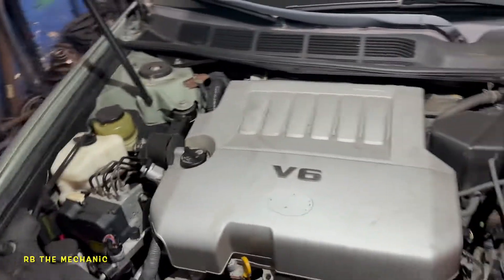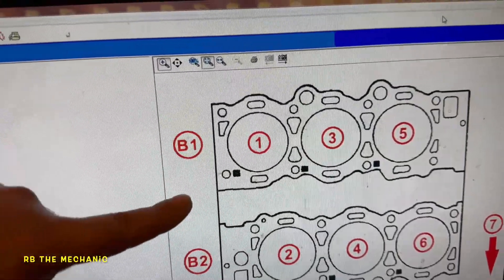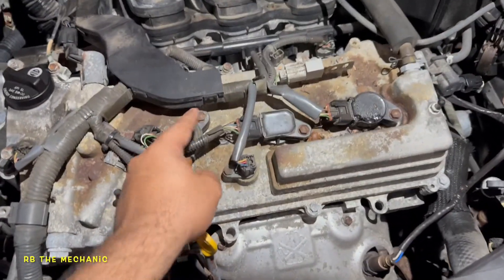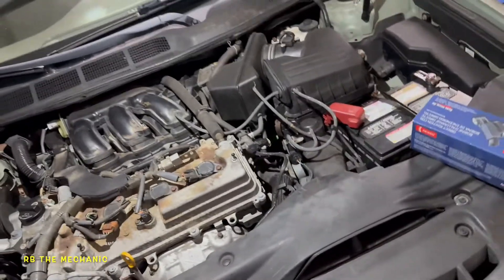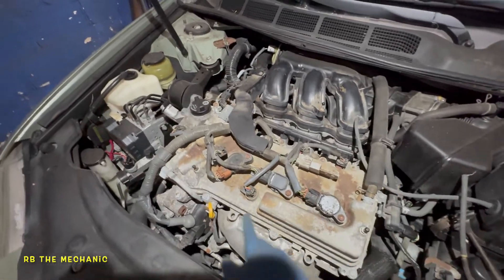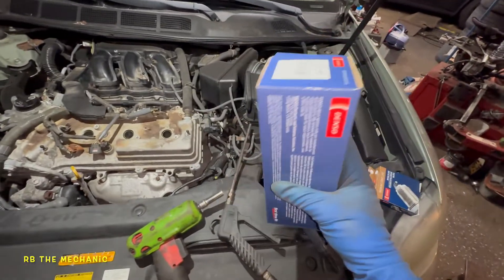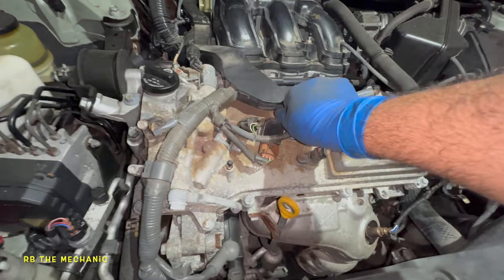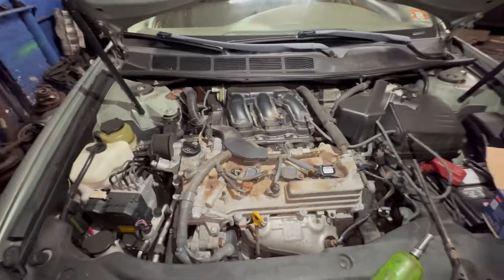Toyota Avalon 2005 to 2012 Cylinder misfire fix p0305